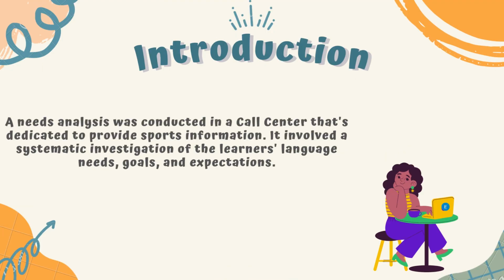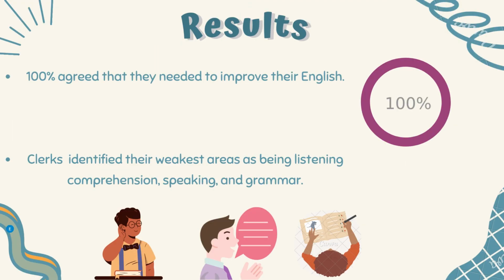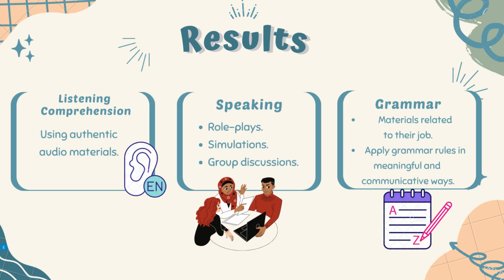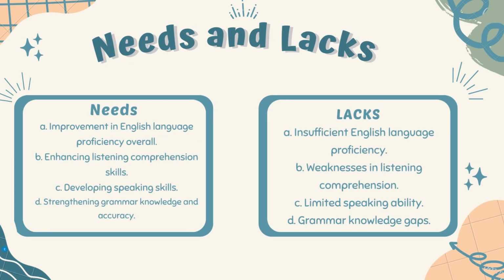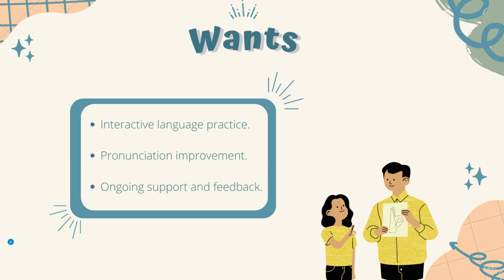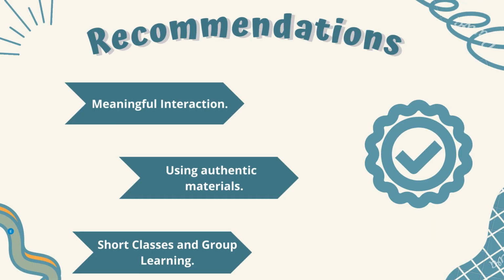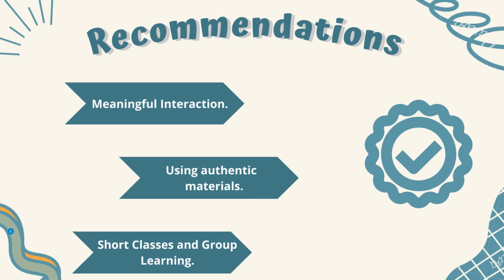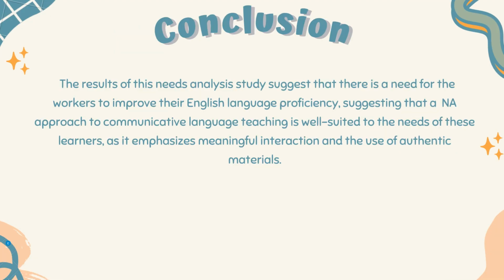Needs Analysis Results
Hello! This is my presentation for my Needs Analysis results in a Call Center.

Elisa Bustamante.